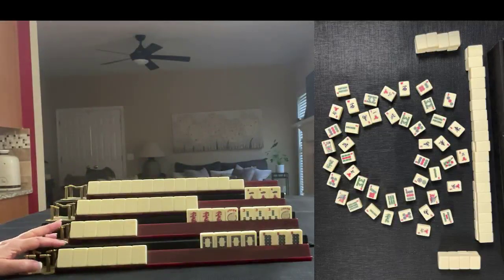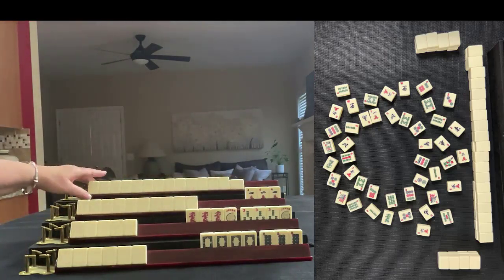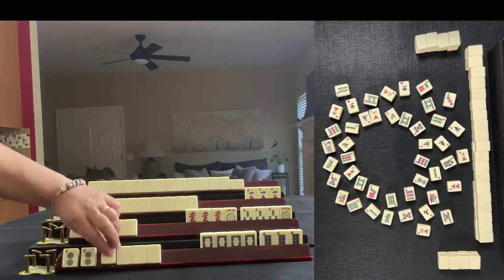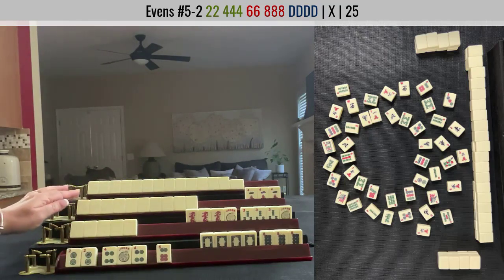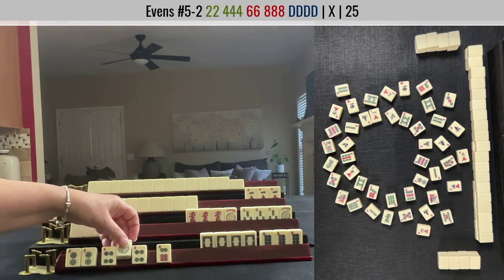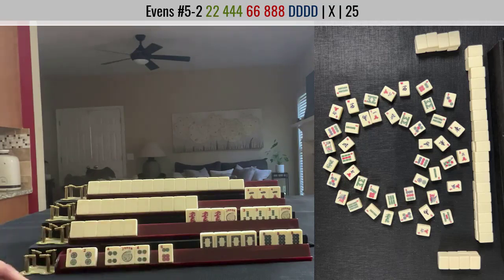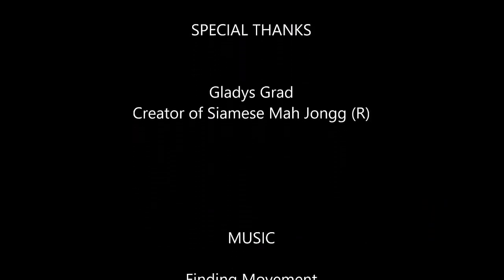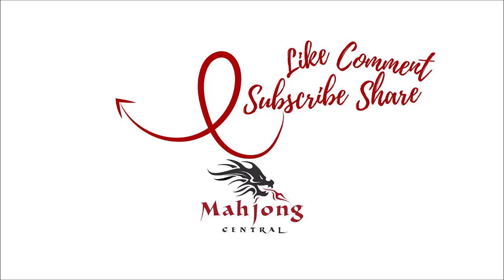National Mah Jongg League What am I playing 20220613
Michele Frizzell
Instructor, Author, Speaker
6175 Hickory Flat Hwy Ste 110-335